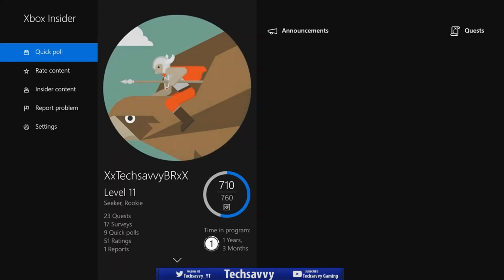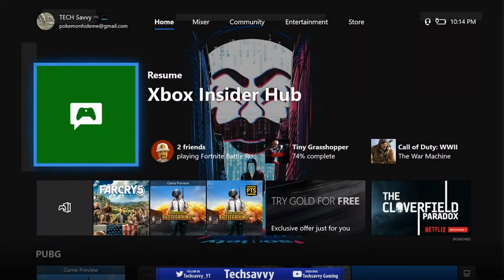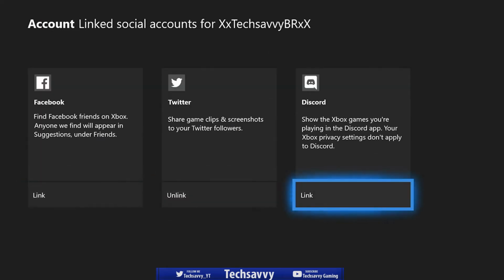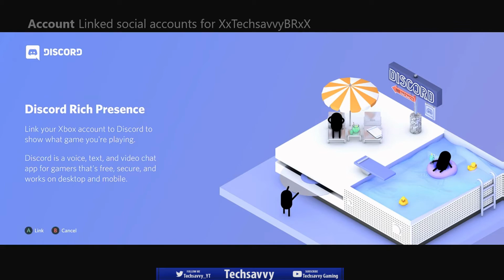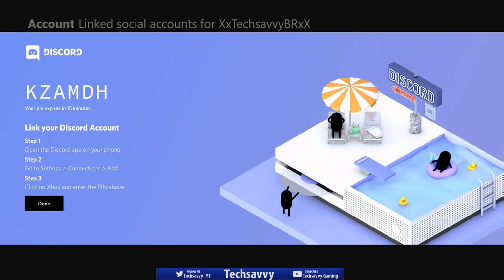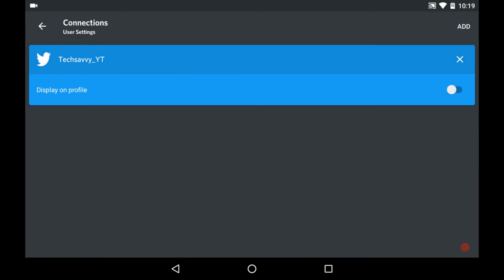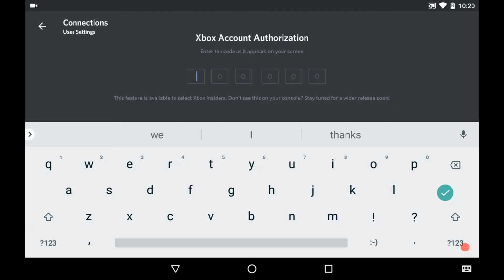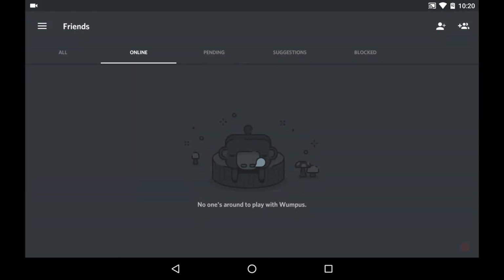Xbox + Discord! How to link Your Xbox One Account to Discord.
In this Video, I show you How to Link your Xbox +Discord Account, Currently only available to Xbox Insiders but IS Coming to Everyone Soon. If your not an Insider, Download "Xbox Insider Hub" from the Store.

Check out My Videos on Using StreamLabs on Mobile - to Broadcast Gameplay, Currently ONLY Works for ANDROID